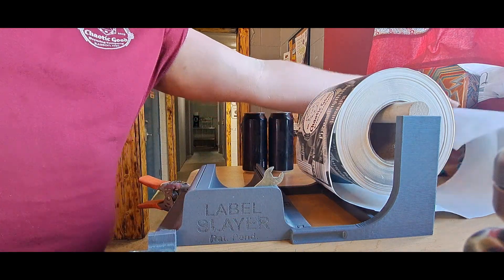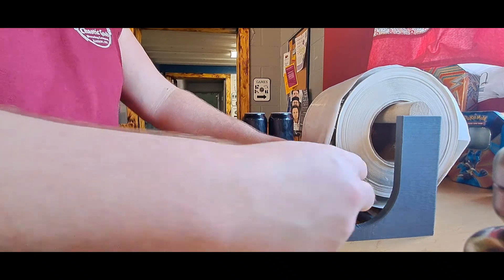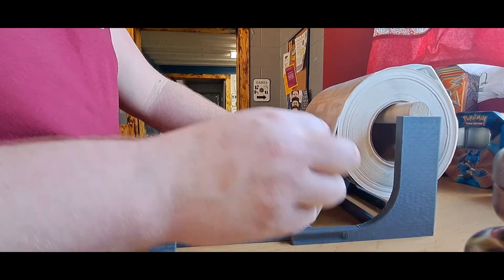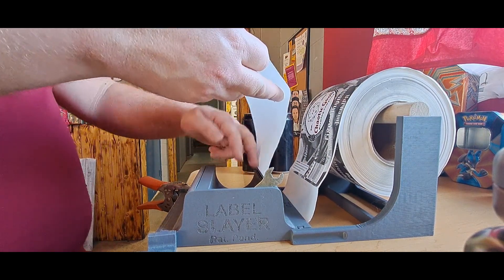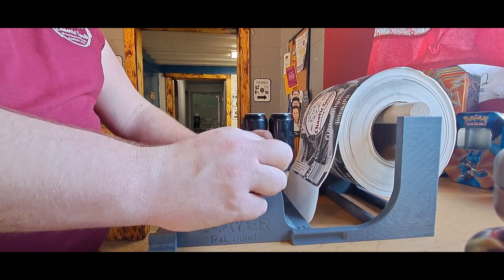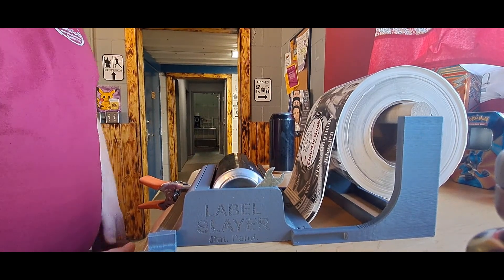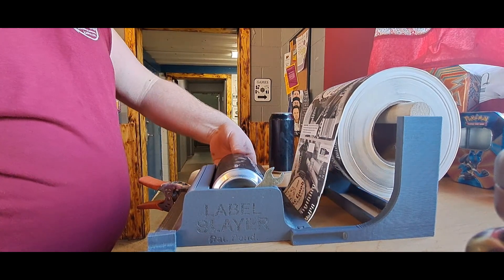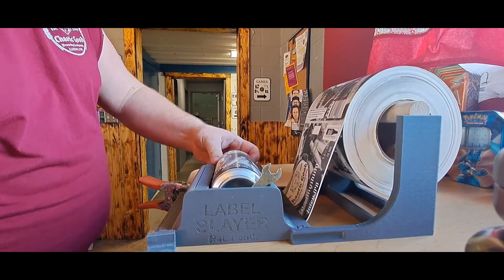How to Set Up and Use a Label Slayer Label Application Tool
Here is the short version on how to feed labels into you Label Slayer and how to use it. A more detailed review can be found in our other video.

(associate link)

For more detailed info you check out their web